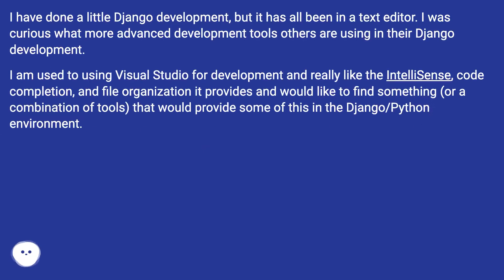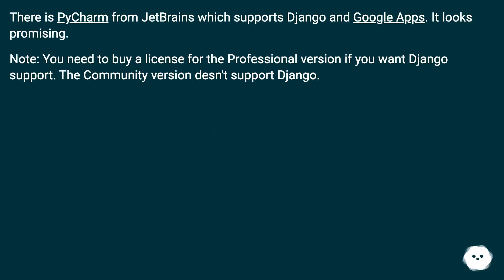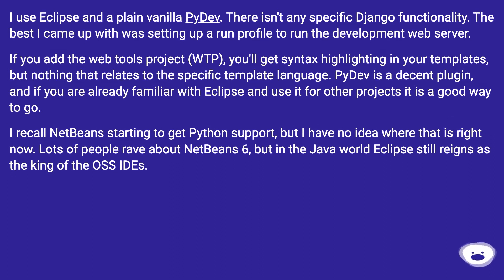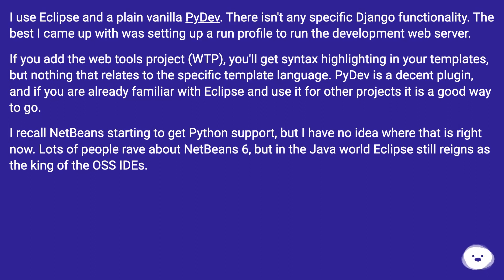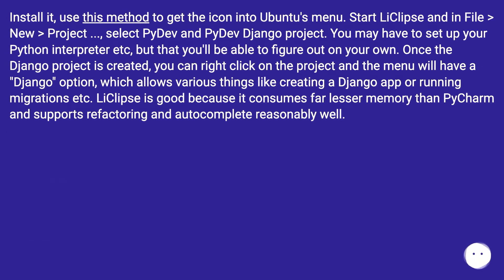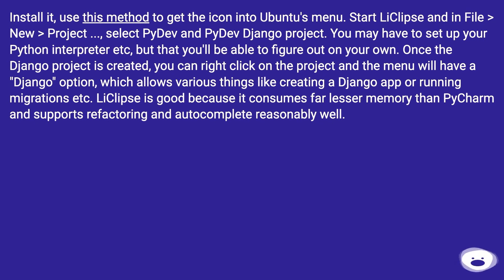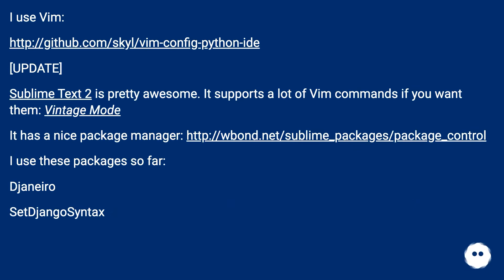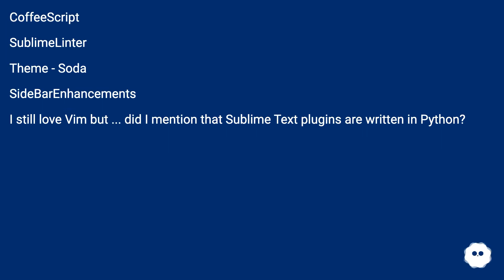Django development IDE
Chapters
00:00 Django Development Ide
00:30 Answer 1 Score 196
00:52 Accepted Answer Score 112
02:21 Answer 3 Score 48
03:03 Answer 4 Score 43
03:17 Answer 5 Score 32
03:32 Thank you